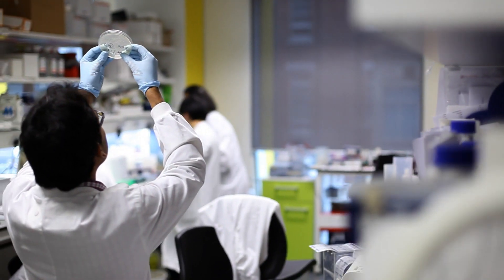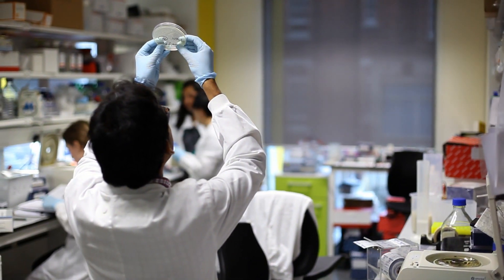Medical research at Imperial College London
The aim of the Faculty of Medicine at Imperial College London is to translate medical research into benefits for patients and society in the quickest possible time.

Our research is divided into 11 distinct themes: Brain Sciences, Cancer, Cardiovascular, Chronic Disease Epidemiology, Clinical Trials and Evaluation, Computational and Systems Medicine, Diabetes, Metabolism and Endocrinology,    Infection, Immunology and Inflammation, Infectious Disease Epidemiology, Respiratory and Surgery and Surgical Technology.